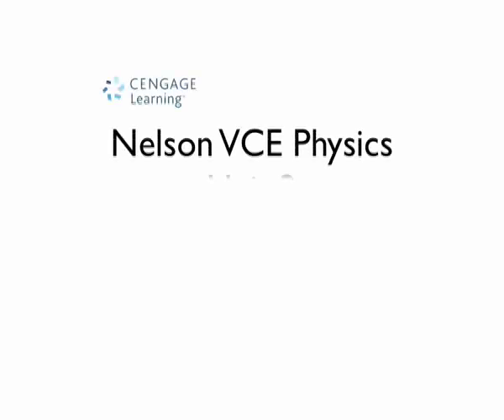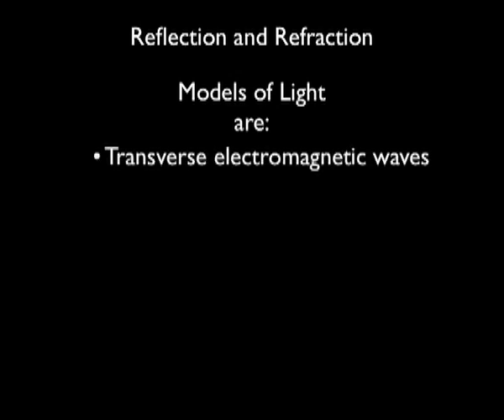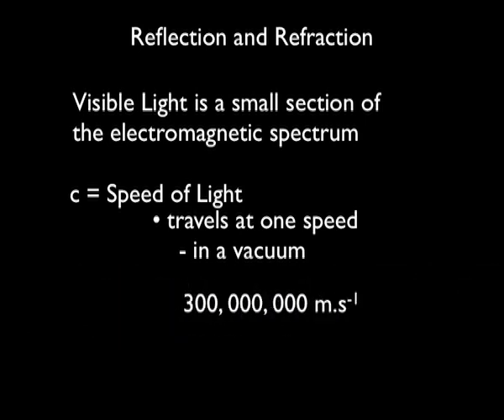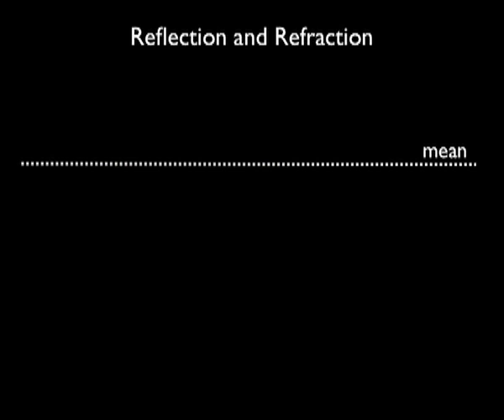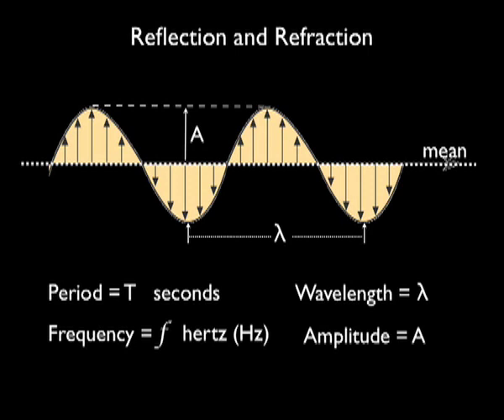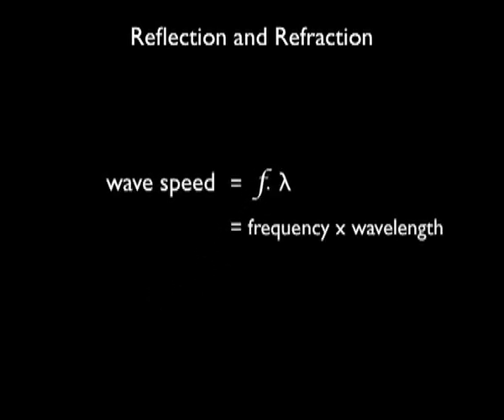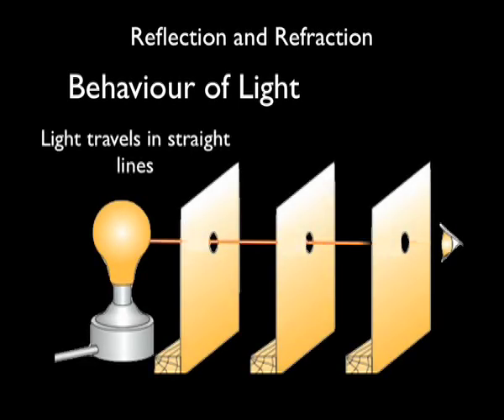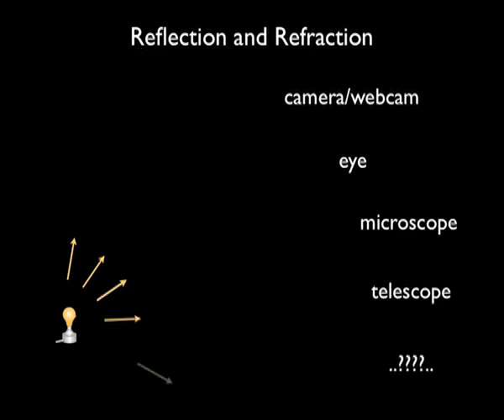Nelson Physics: Reflection and Refraction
A very helpful short clip on how reflection and refraction works. This is extremeley useful for VCE Physics Year 11 students studying Unit 2.